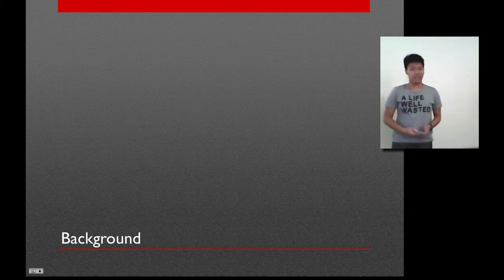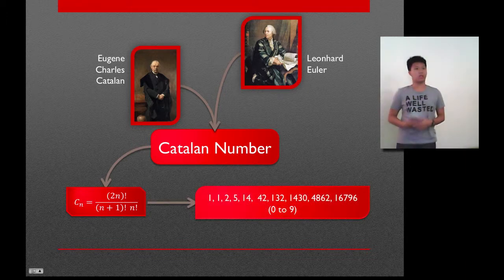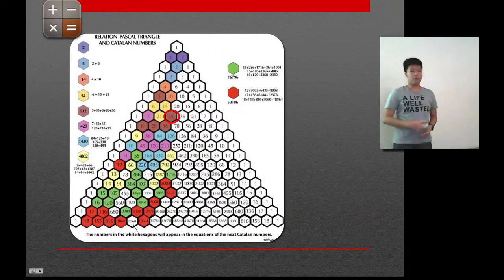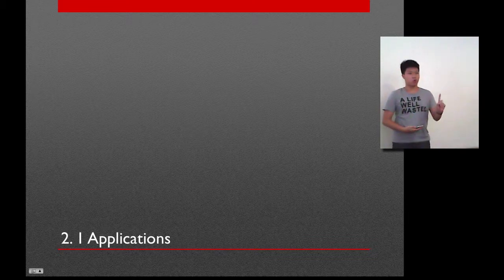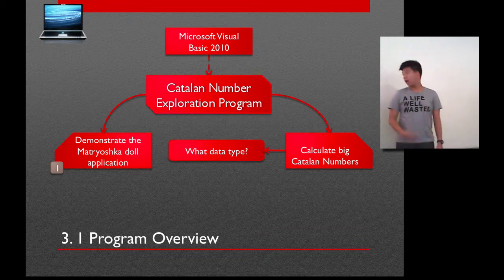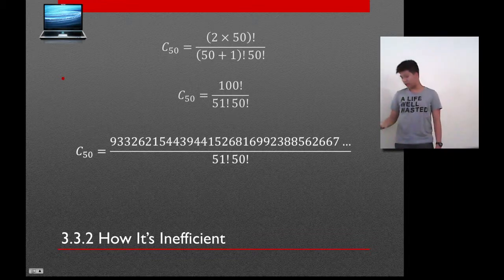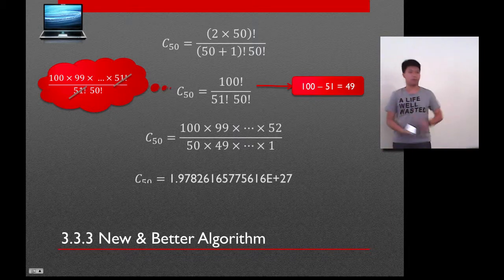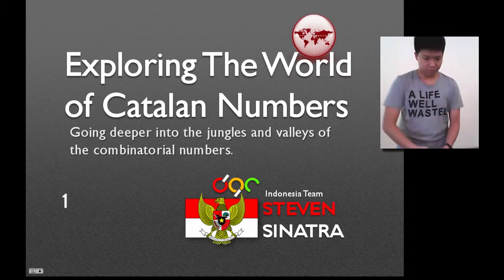steven | apcys 2012 | pembinaan 3